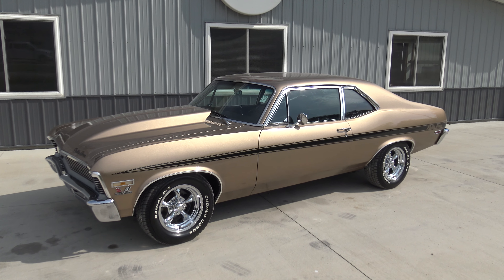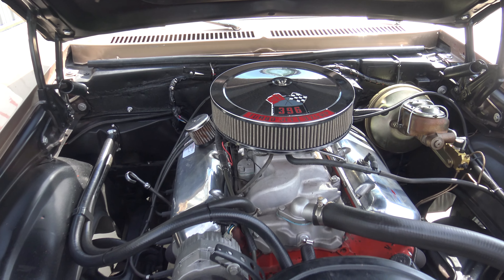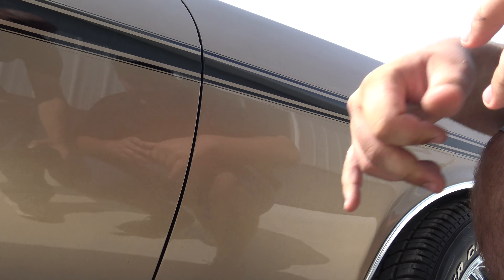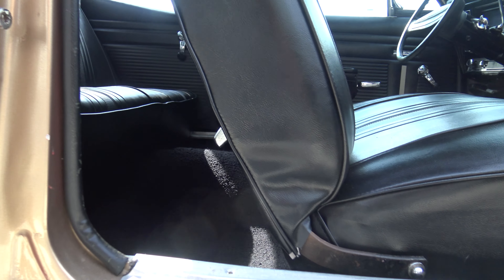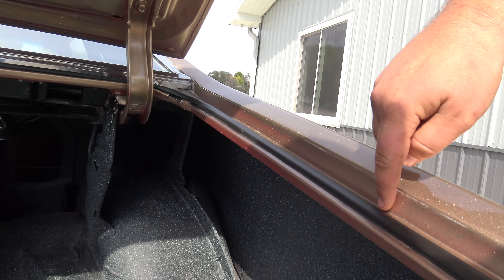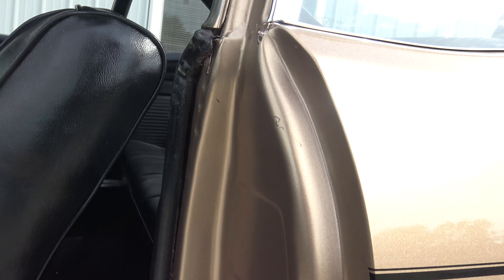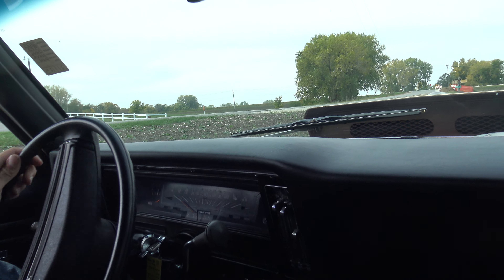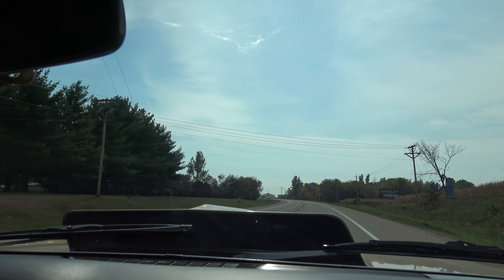1972 Chevy Nova (SOLD) at Coyote Classics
This 1972 Chevy Nova Rally really has the look with its Gorgeous Gold metallic paint and its black rally stripes. It is riding on a brand new set of Chrome American Racing wheels with Cooper RWL tires, and a lot of new chrome and stainless. Its 454 4bb V8 engine has a ton of power and the way this nova handles down the road it is a real pleasure to drive. It comes equipped with power steering, power disc brakes, automatic transmission, headers, dual exhaust, cowl hood, and am fm digital radio. The floors, frame, and trunk floor are extremely solid. Its exterior paint is laid out very nicely over a laser straight body. Its black bench seat interior is also in excellent condition.